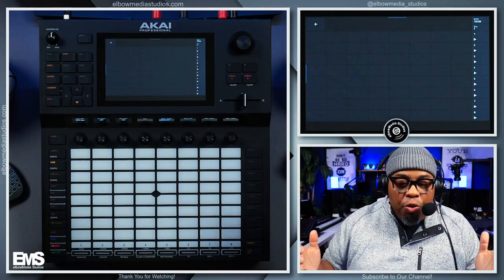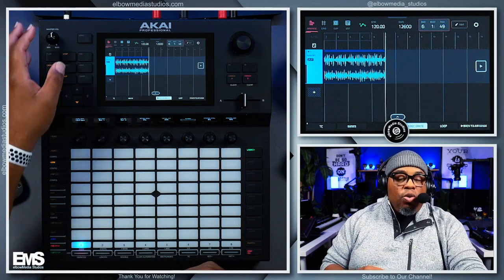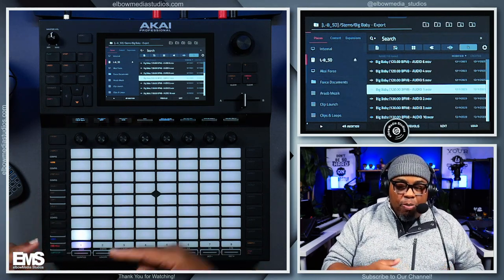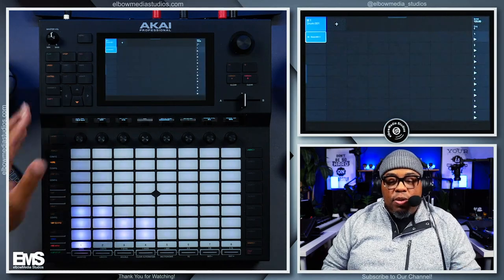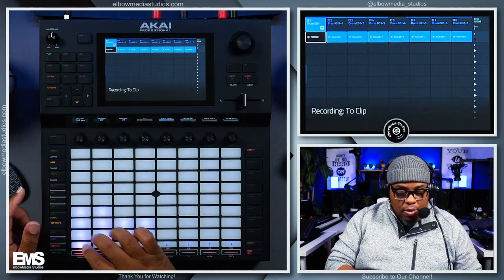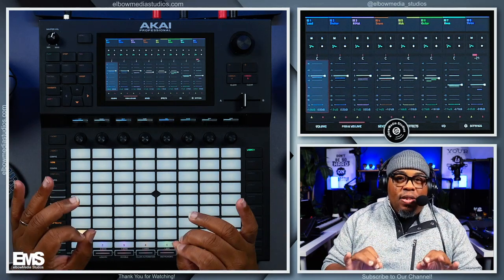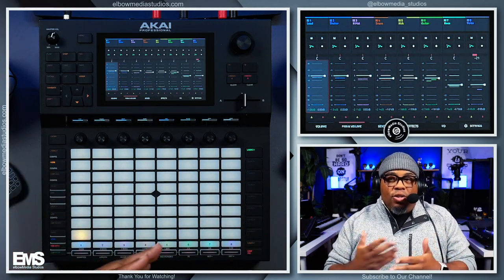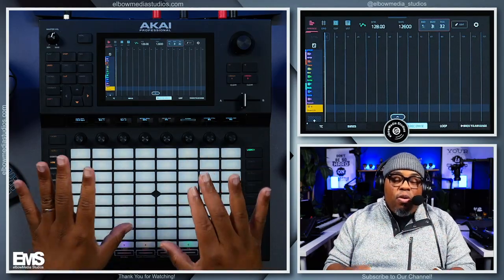🔥 How to Import Stems into the Akai Force and Use them in the Arranger 🤯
At one of my subscribers request today we are going to import stems into the Akai Force. I normally don't do this but I can see why musicians would want to do this and use the force as a multitrack recorder. Let's see what would be the beat way to get this done.

✅ Get the Akai Force Ready Up Pack Expansion free right now

🎹🎹🎹🎹 All the Music Gear I use in my studios: 🎹🎹🎹🎹